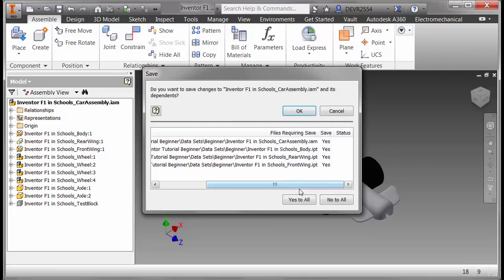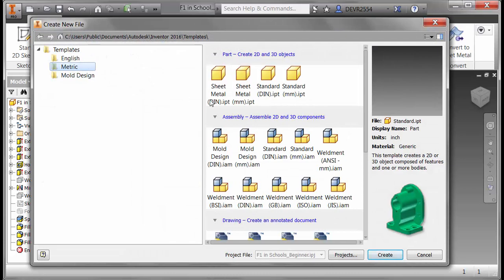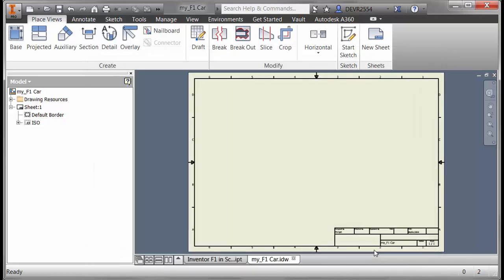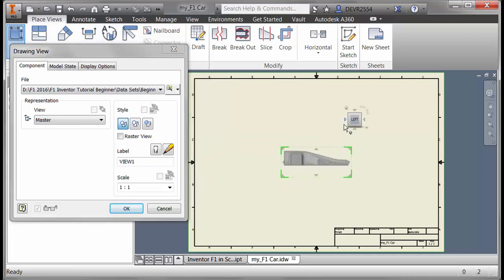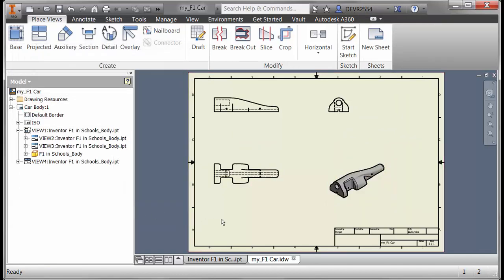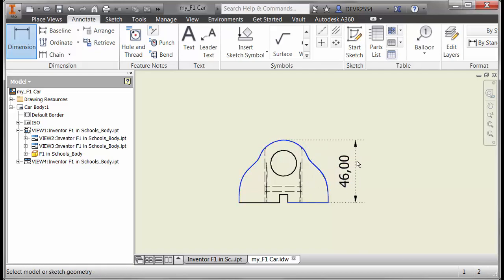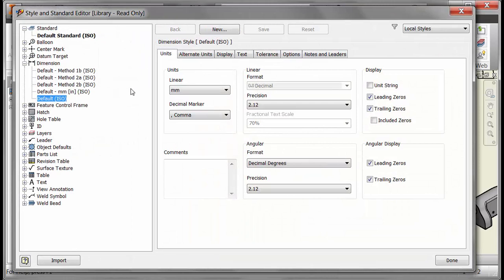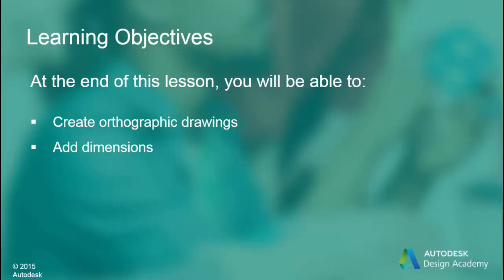F1 Beginner Inventor Activity5